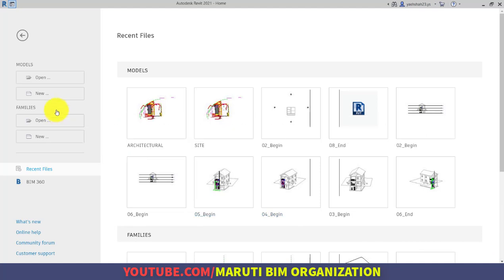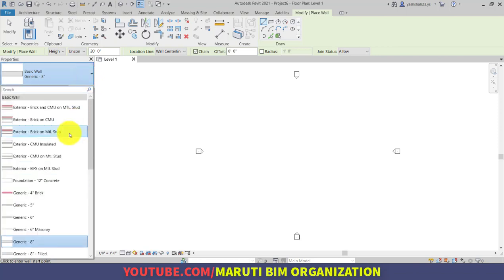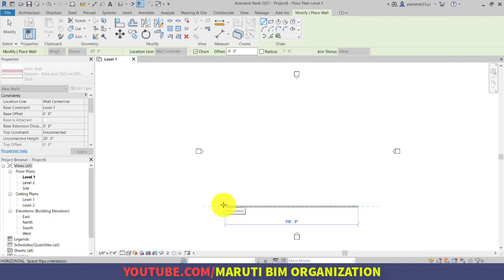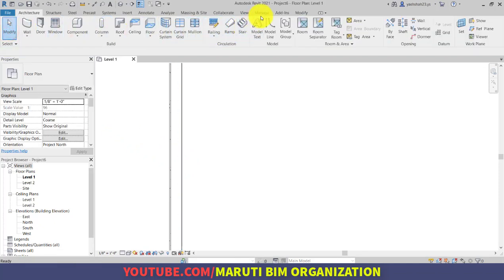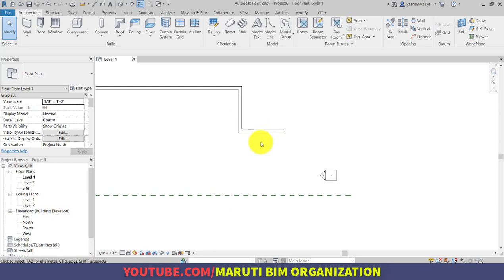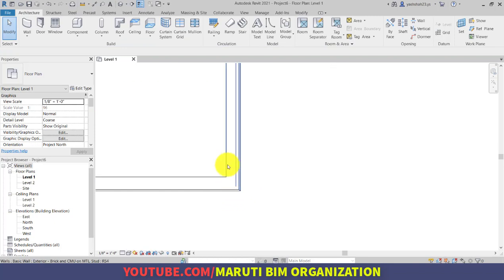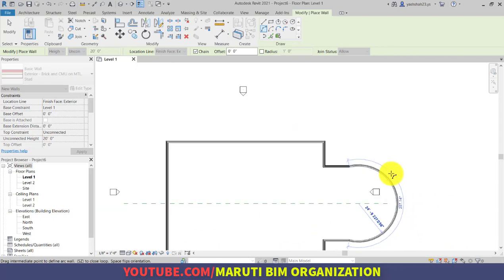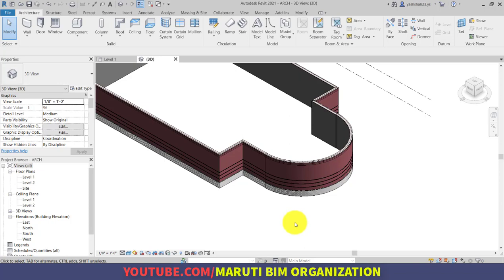PART 3 - Adding exterior wall systems